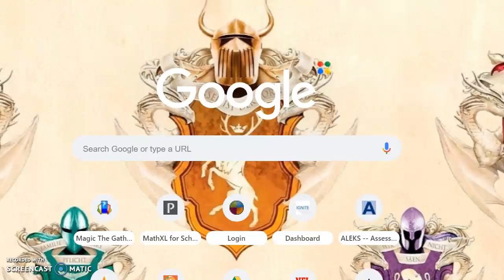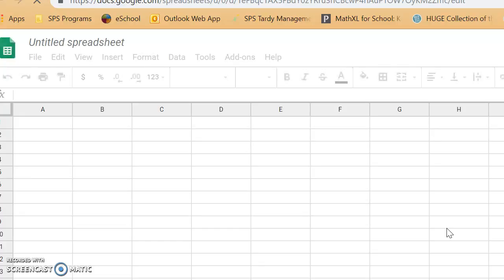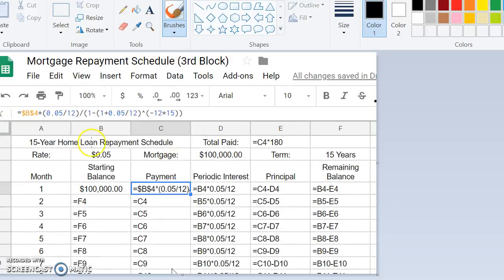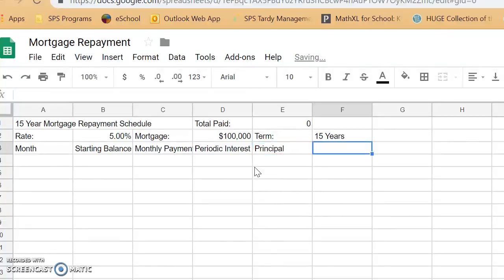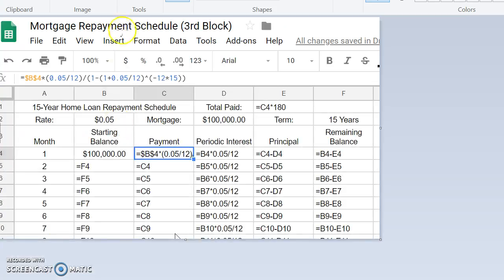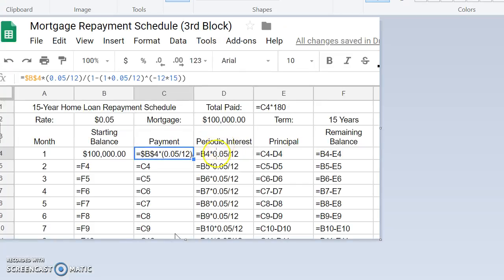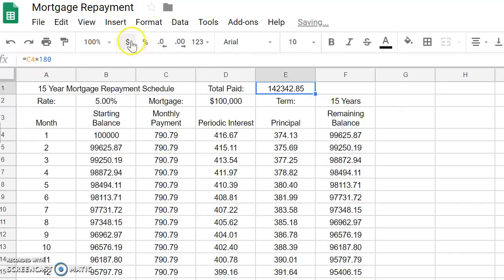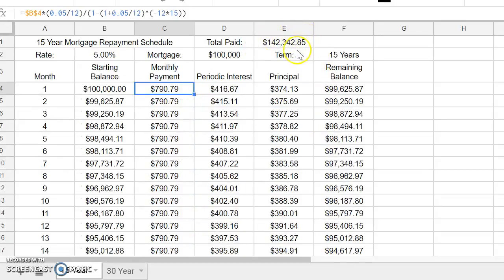Mortgage Repayment Schedule